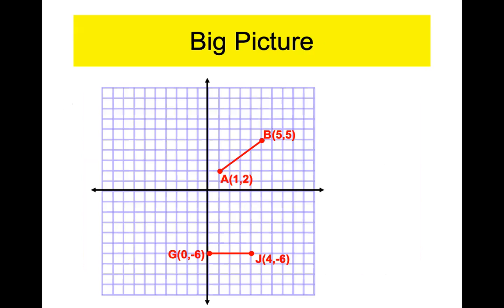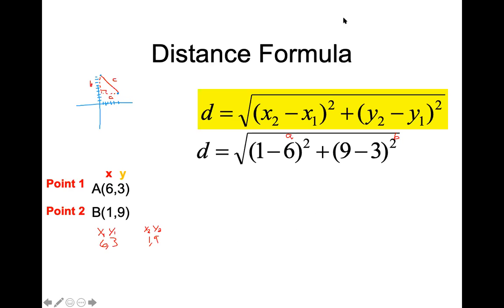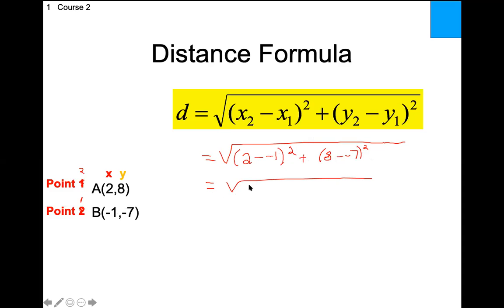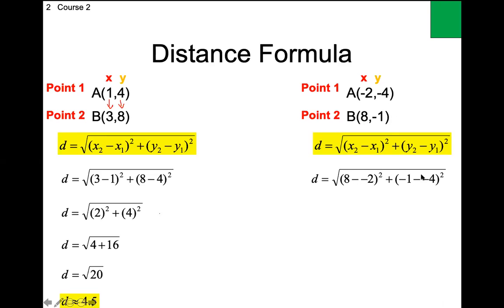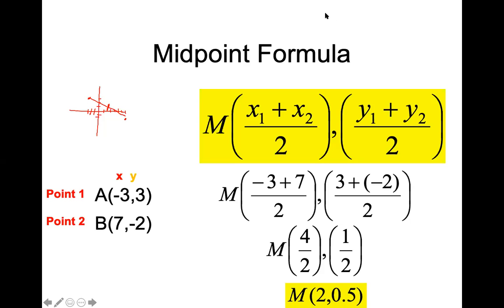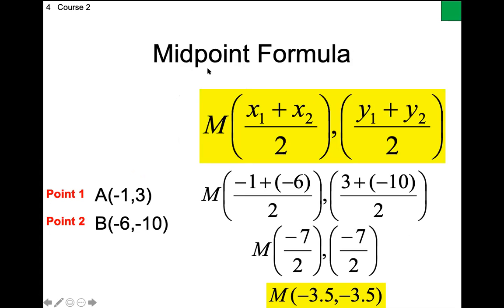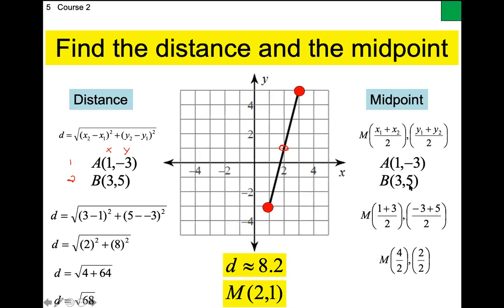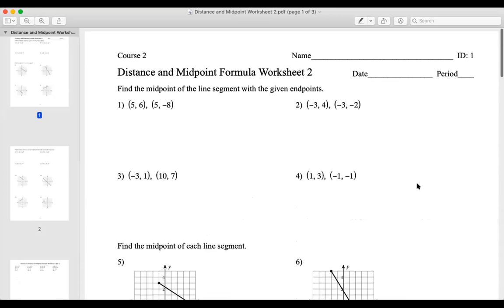Course 2 Lesson 10.ad2c